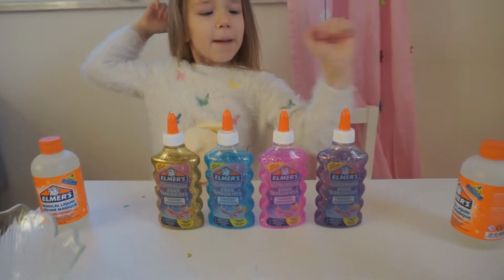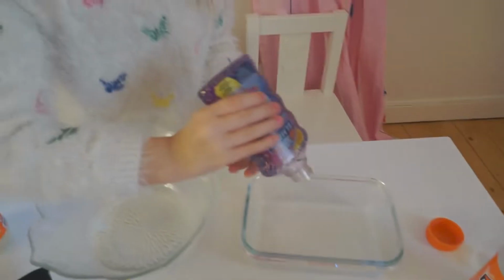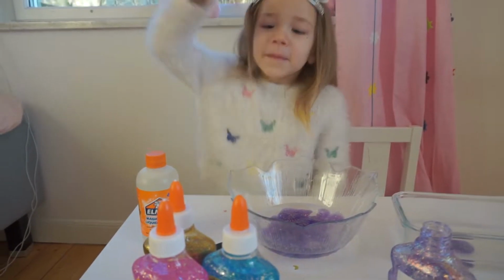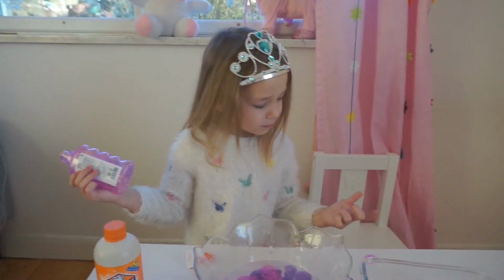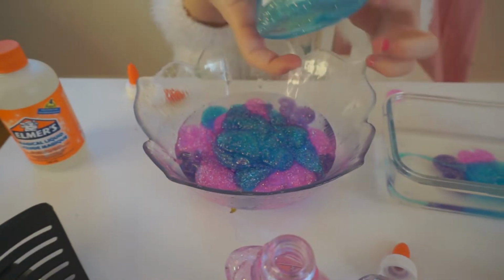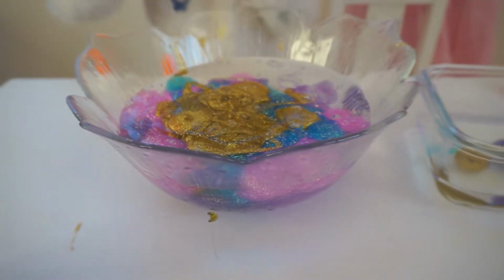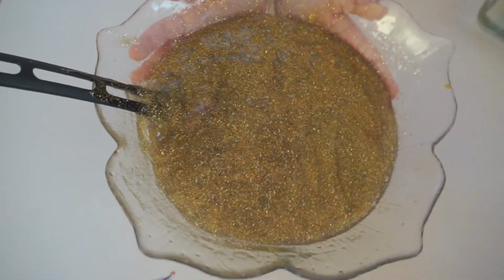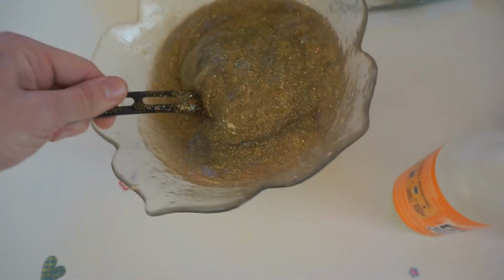MAKING SLIME FOR THE FIRST TIME!! IT GETS MESSY!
WE DIDN'T KNOW MAKING SLIME FOR THE FIRST TIME WOULD BE LIKE THIS!!?

How about you? Have you ever made slime like this before? In this video we are making slime for the first time and we are using 4 different colors to see what will happen when you try to mix the different colors of slime.